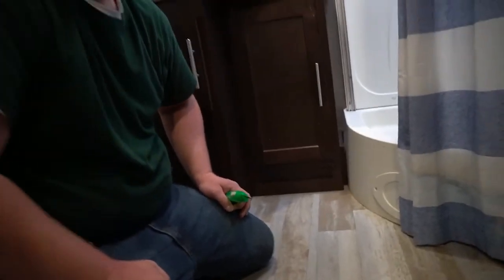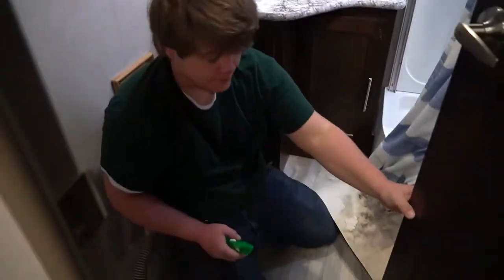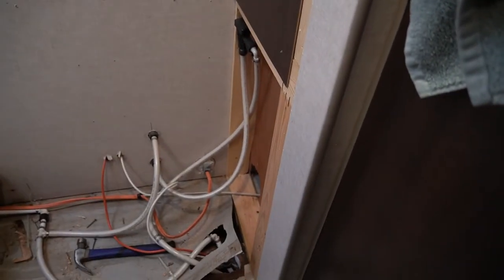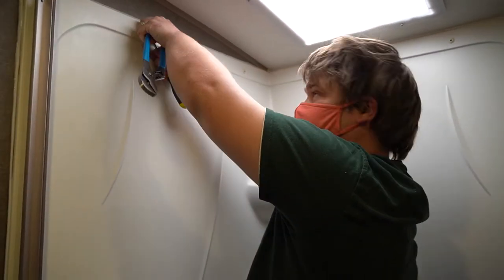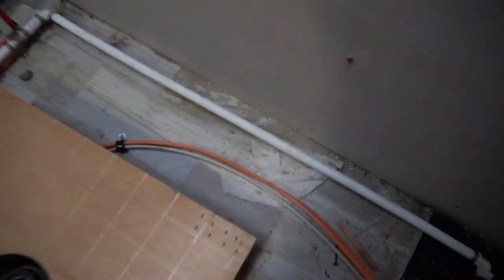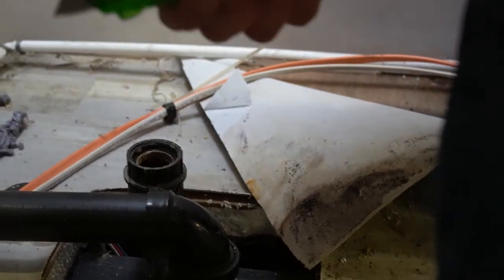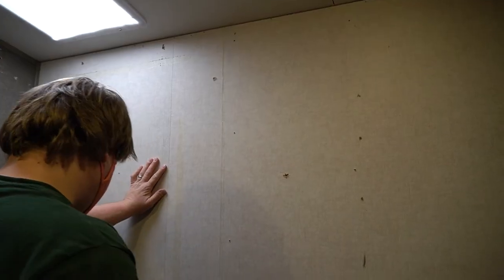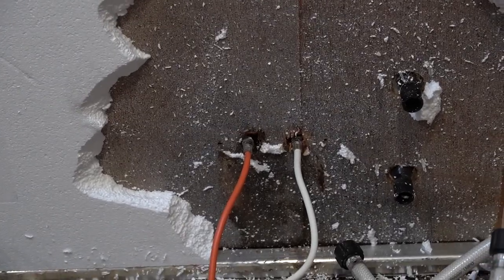RV Floor Water Damage Repair | Part One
So in this video we show the water damage in our RV from a leak we had. We actually FINALLY figure out where the leak is coming from in this video and fix it about halfway through this renovation and were able to finally fix this leak. We tried for months to stop the leak by continuously trying to reseal the roof. We thought it was coming from the roof because we didn't really understand how RV walls were built... needless to say, we learned a lot about our rig during this project. And before anyone says anything (if anyone reads these things) YES I did help Dustin with this project, not just videoed the whole thing haha

AEI (on behalf of NCS); Featherstone Music (publishing), LatinAutor, ASCAP, and 9 Music Rights Societies

Song
Love U
Artist
Razihel